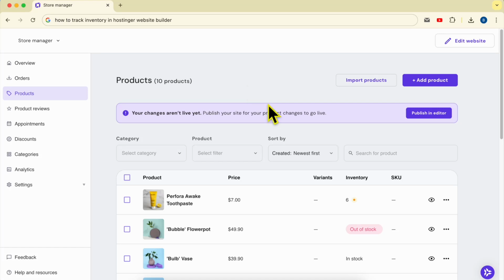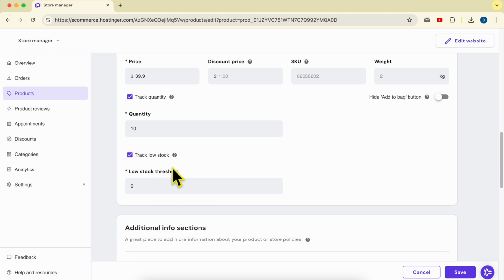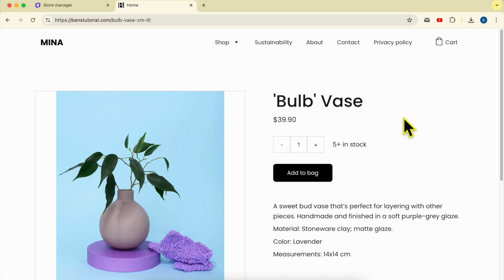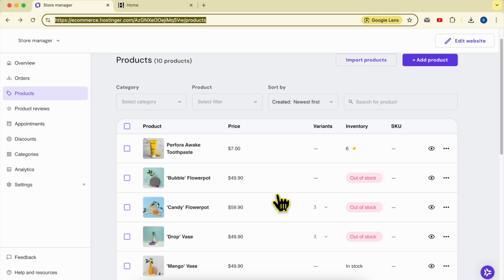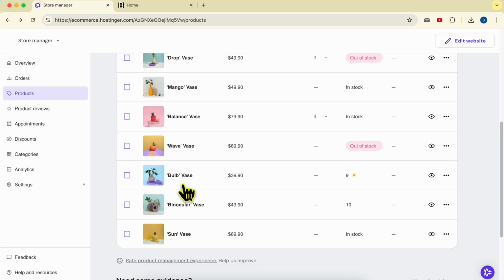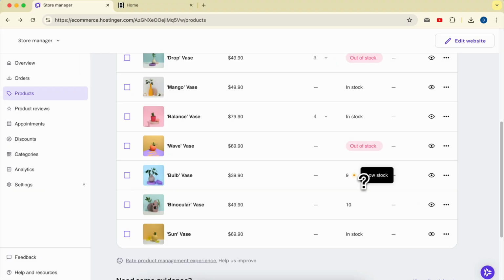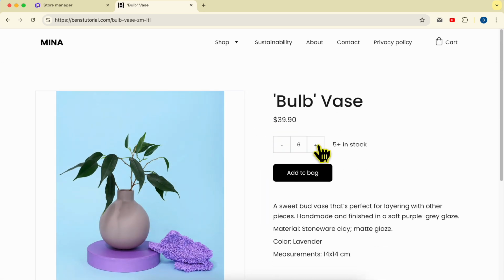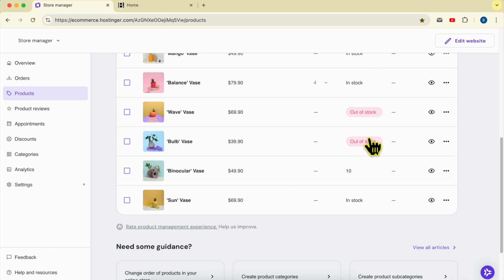How To Track Inventory In Hostinger Website Builder | Low Stock & Out Of Stock Alerts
Learn how to track inventory in Hostinger Website Builder and set up low stock and out-of-stock notifications for your products. In this tutorial, I’ll show you step by step how to enable inventory tracking, set low stock thresholds, and manage your product quantities. Follow this guide to ensure your online store in Hostinger always shows accurate stock levels. Learn how to track inventory in Hostinger Website Builder, get low stock alerts, and never oversell your products. This inventory tracking tutorial will help you manage your e-commerce store efficiently and display low stock or out-of-stock notifications to your customers.